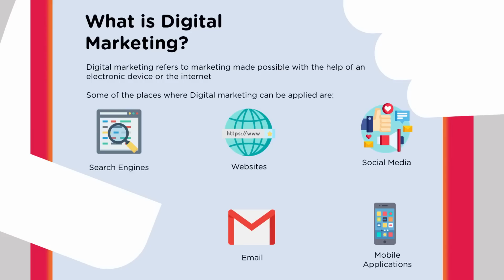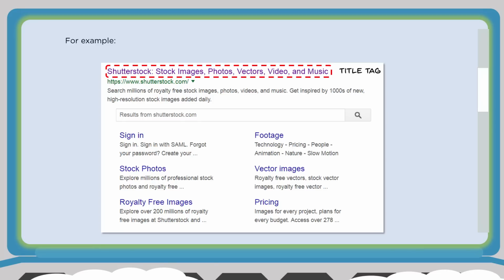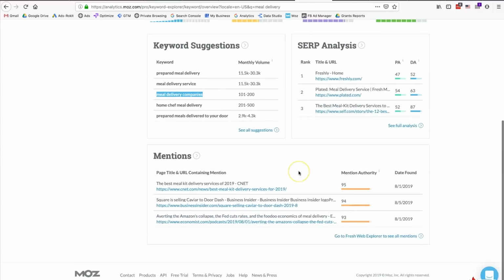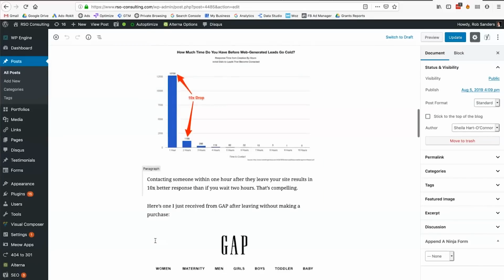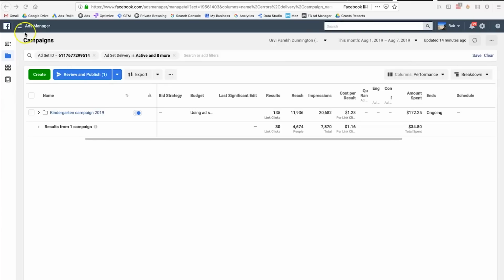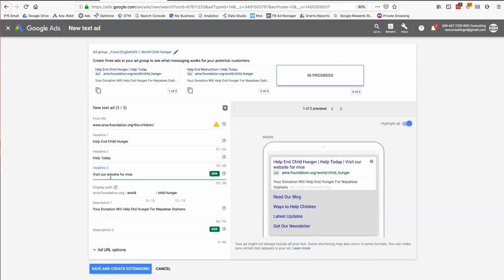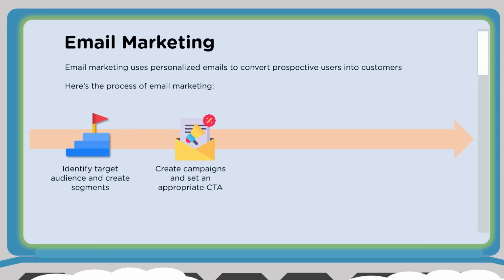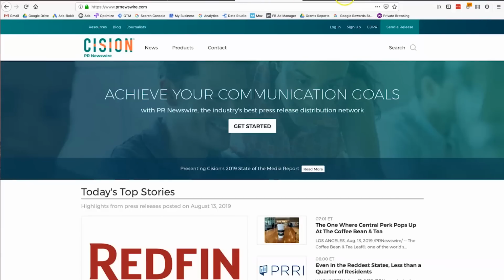Digital Marketing Course | Digital Marketing Tutorial For Beginners |Simplilearn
This Digital Marketing course video will go through all the major methods available to market your content. This video covers the different forms of digital marketing available to you, like search engine optimization, content marketing, search engine marketing, social media marketing, affiliate marketing, native advertising, email marketing, and online PR. This video also focuses on how each of these marketing types work along with some of the popular tools that are used for Digital Marketing with the help of examples and practical demos. So, let's get started and step into the world of Digital Marketing.

✅ Key Features
- 5 Capstone problem statements and 15+ course-end projects
- 10+ case studies from brands like Adidas, KFC, Nike, Intel, etc.

✅ Skills Covered
- Website Creation
- Behavioral Marketing
- Keyword Research
- Campaign Management
- Social Media Marketing
- Mobile Marketing
- Content Marketing
- Content Strategy